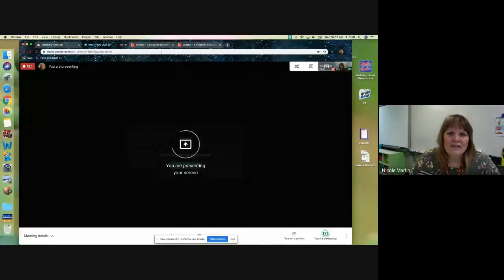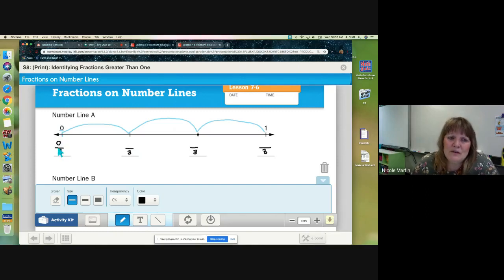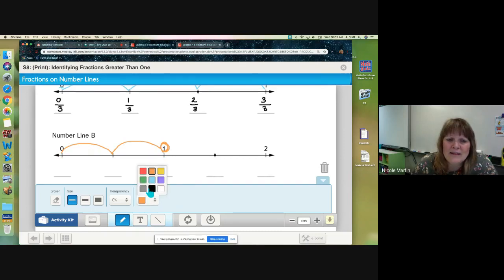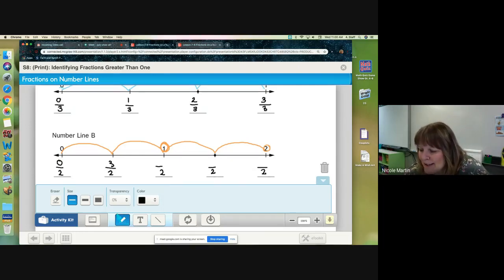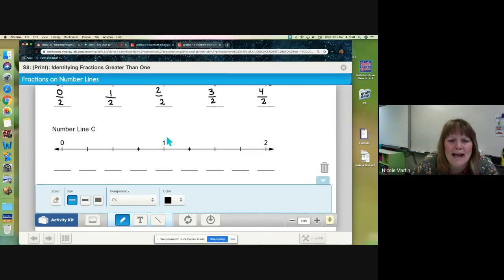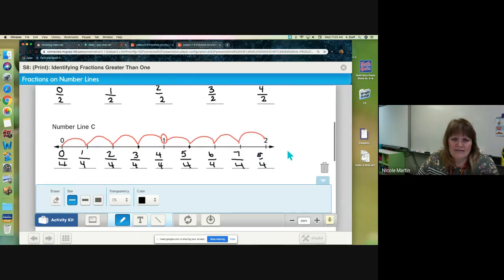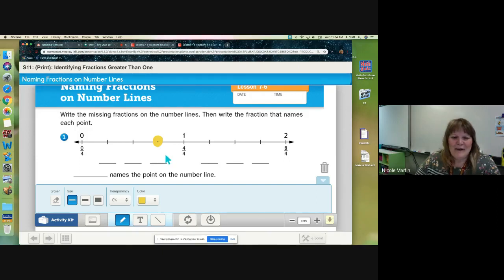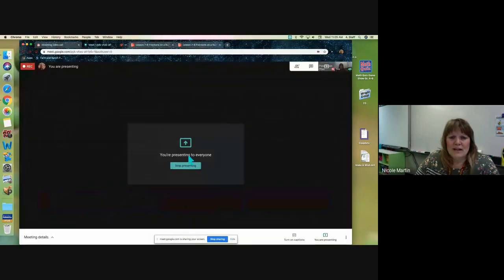Lesson 7.6 (part 1)